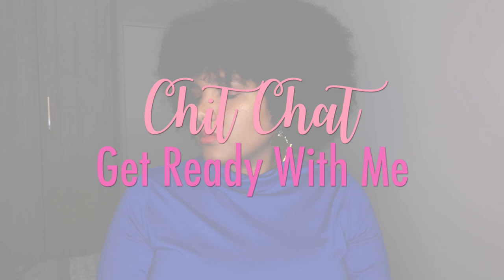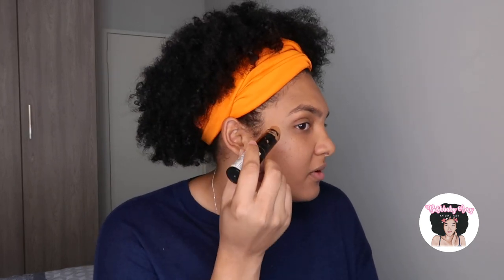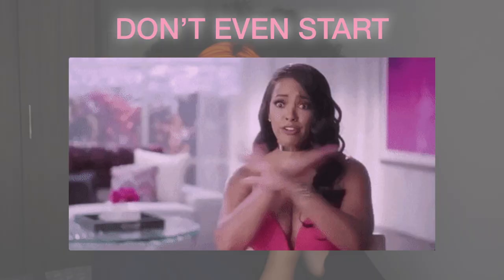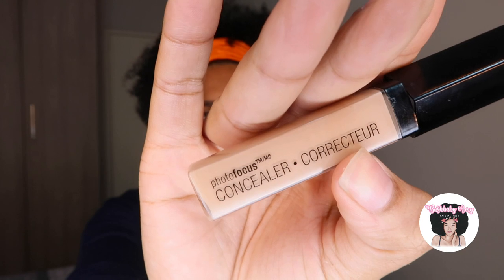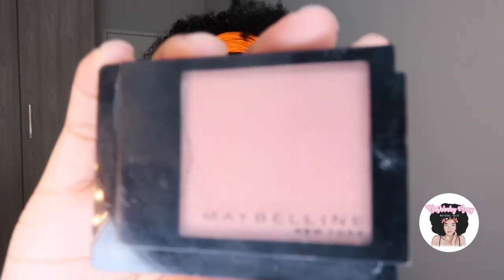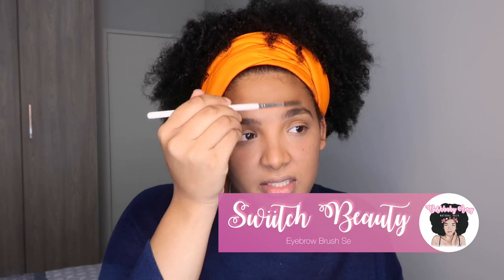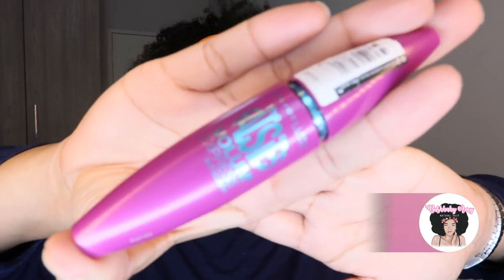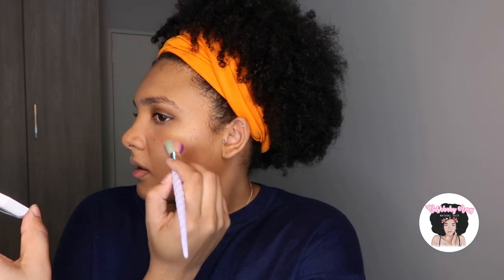I Tried A Make Up Look | Chit Chat GRWM | Sam Smith Concert | Wash And Go | South African YouTuber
Also, I forgot to add the lippie I used : Kangol Lip Stick - Tomato Red
(And it was also from a goodie bag)

In today's video I decided to share my make up look for the Sam Smith concert I attended a few weeks back. I also share a little on my history with Sam, and my relationship with make up.